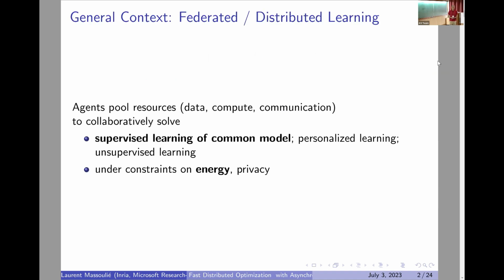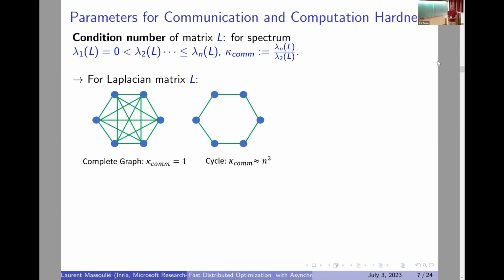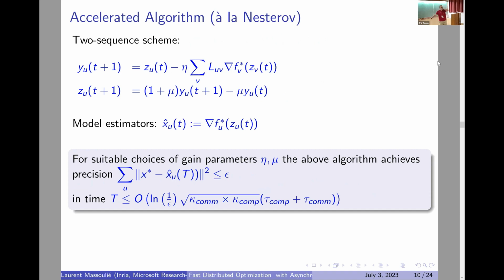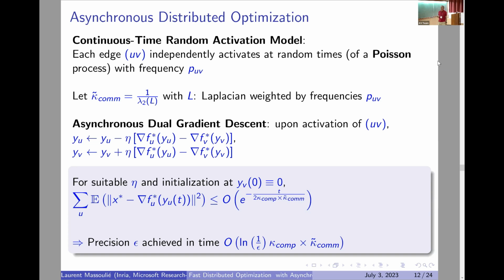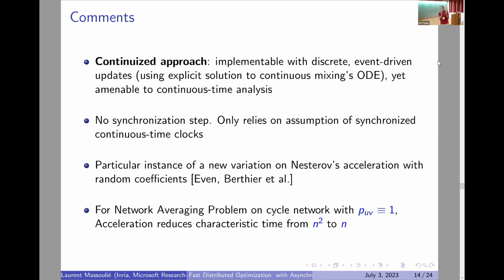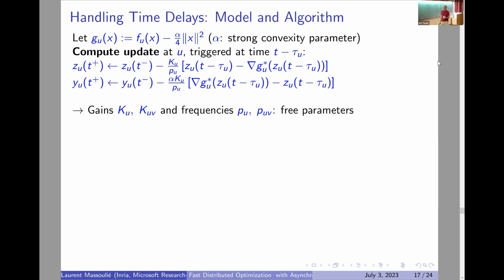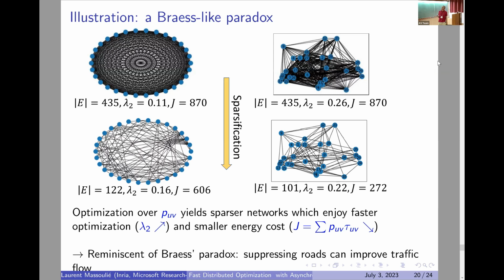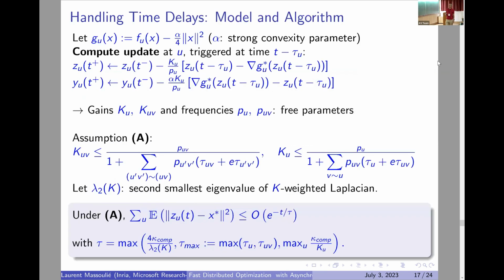Fast Distributed Optimization with Asynchrony and Time Delays (Lecture 3) by Laurent Massoulié